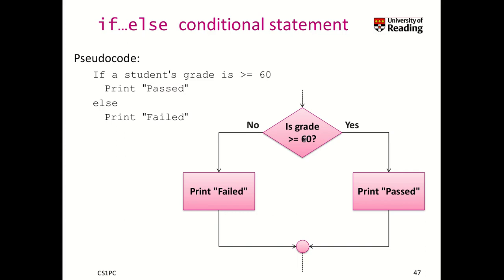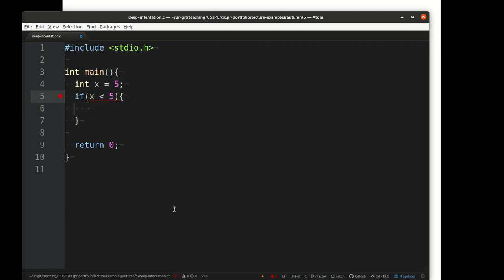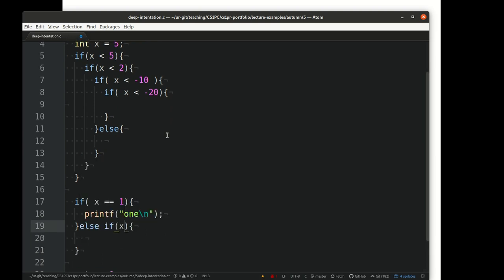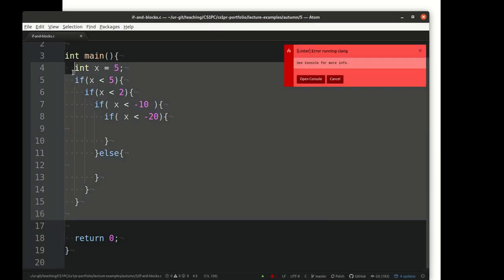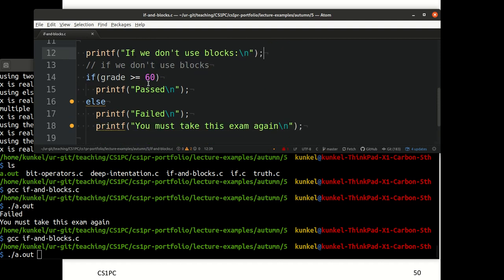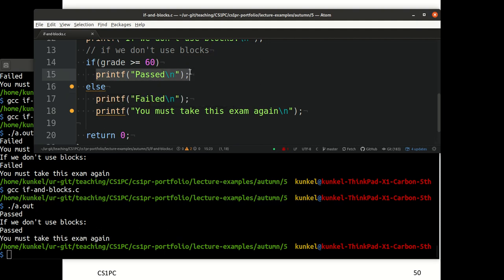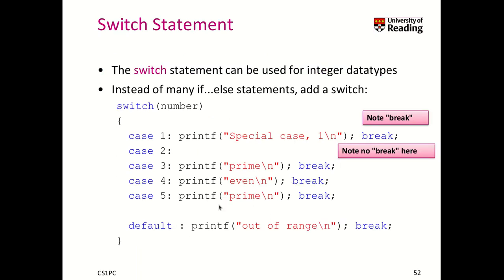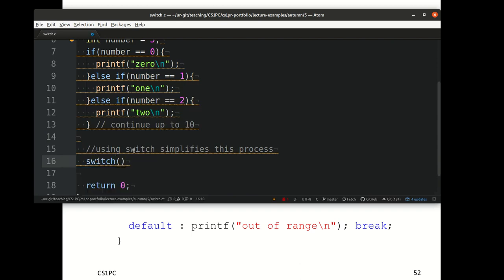Week 3-2-1 Selection with If-Else + Switch